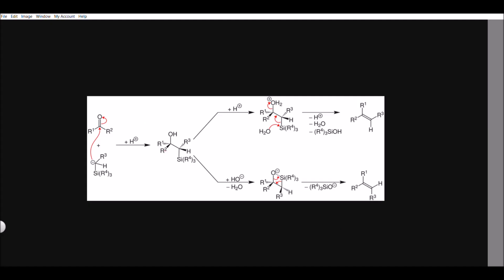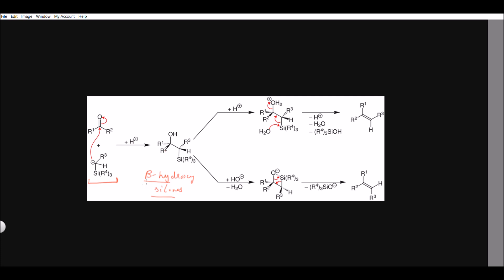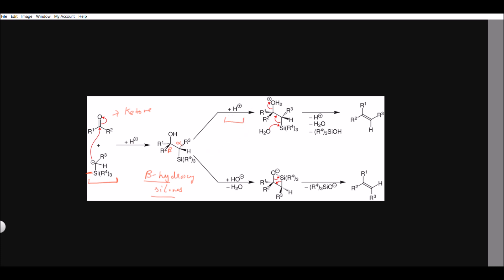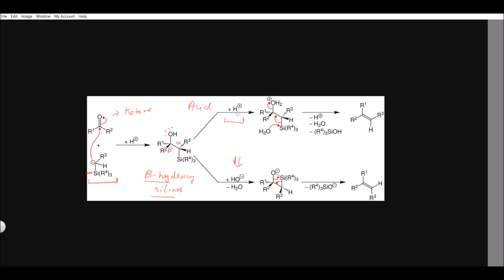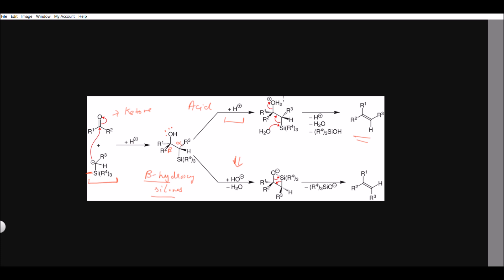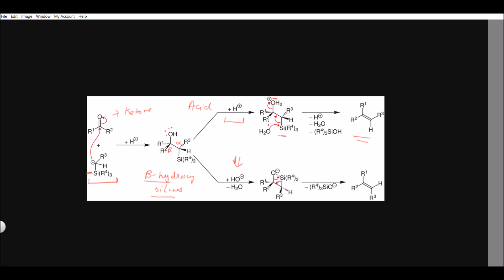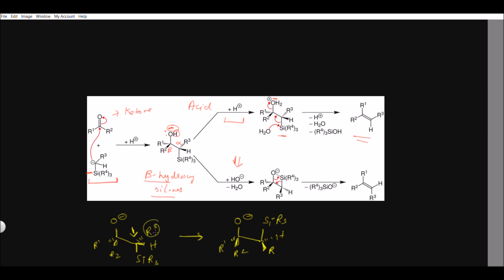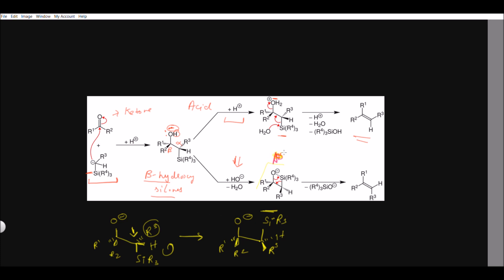Peterson Olefination - Name Reaction